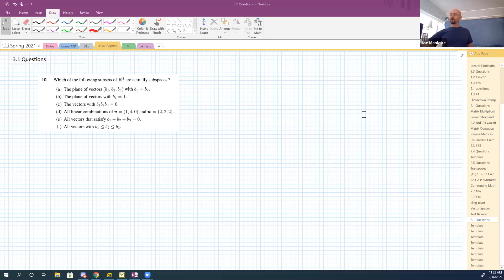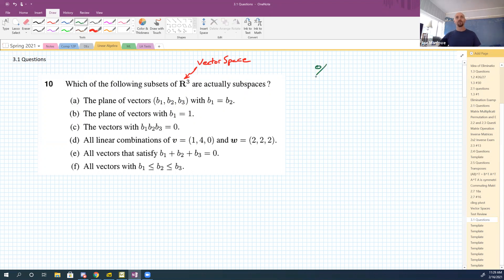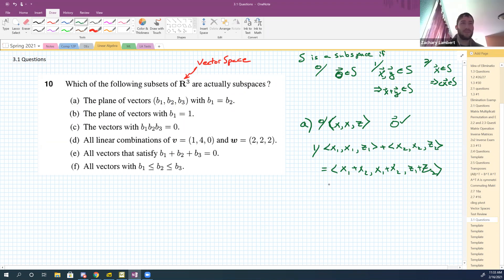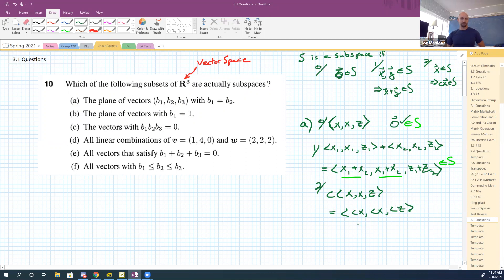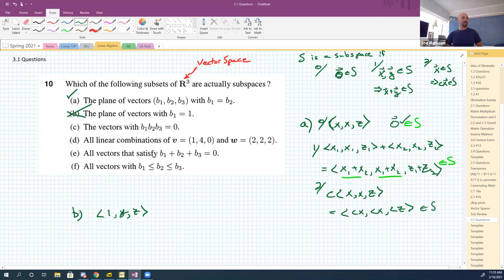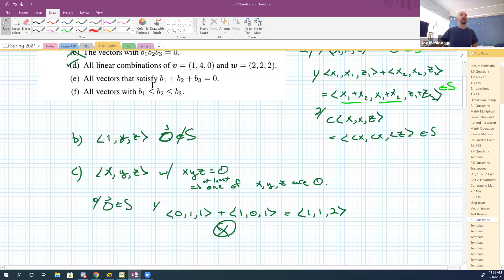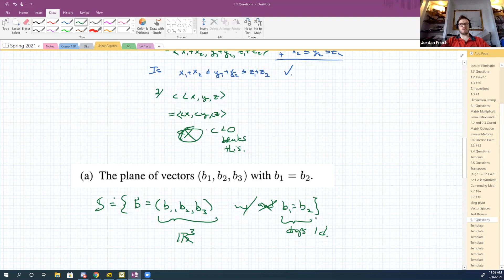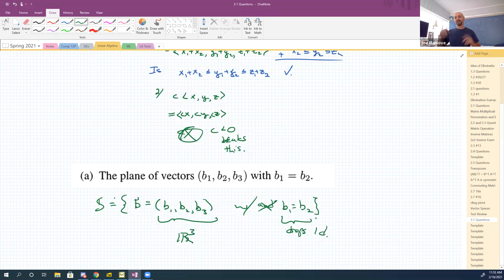Subspaces - Examples (3.1 #10)